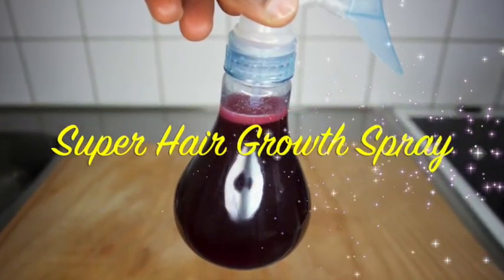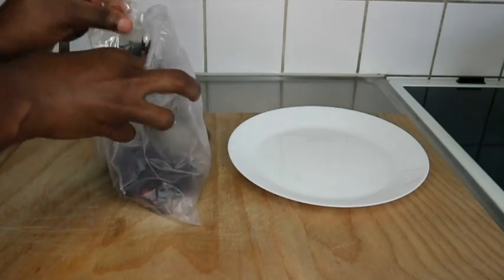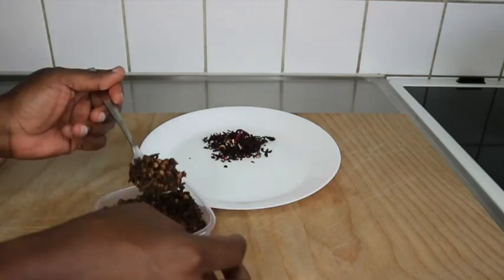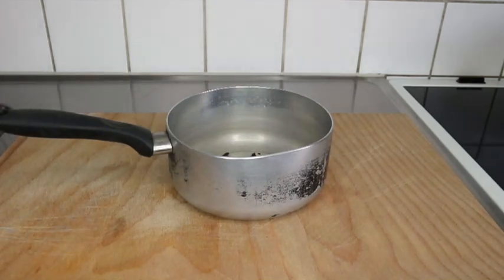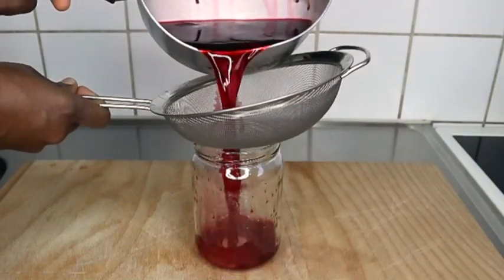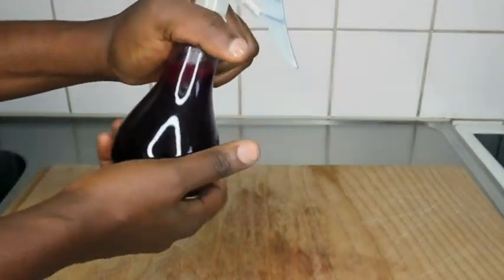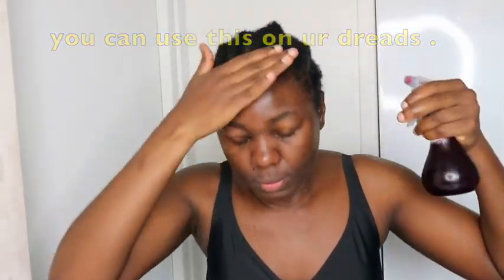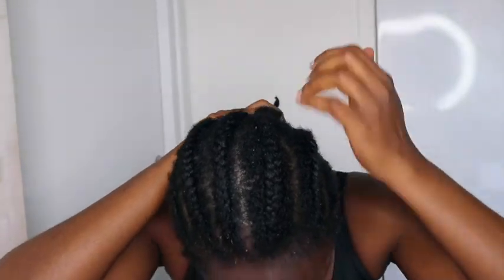ONLY 3 SPICES Hair Growth Spray For a Week On Cornrows & The Results Will Shock You .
Natural hair growth spray
your hair will grow like crazy with cloves, hibiscus flower and bay leaves.
your hair will never stop growing
Hibiscus, loves and bay leaves hair growth spray
do not rinse it out and your hair will grow like crazy
only 3 ingredients hair spray
only 1 ingredient hair spray
spray this 3 times a week
insane hair growth spray

                        Hello Beauty, in today's video i will be sharing this amazing hair growth spray using just 3 main ingredents.  The very first ingredient for today is hibiscus flower, Cloves and Bay leaves. These are all amazing spices that you can use to grow your natural hair beautifully.

Ingredients Used:
- Hibiscus flower
- Cloves
- Bay leaf.